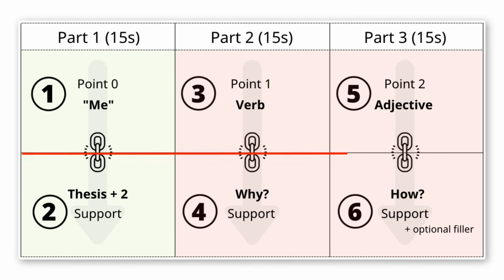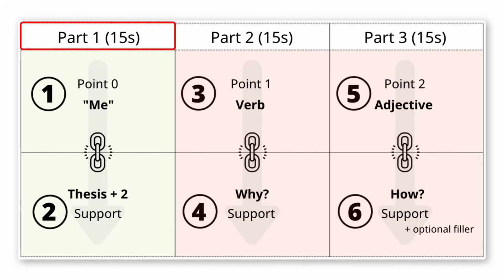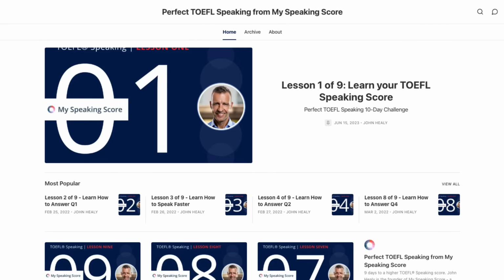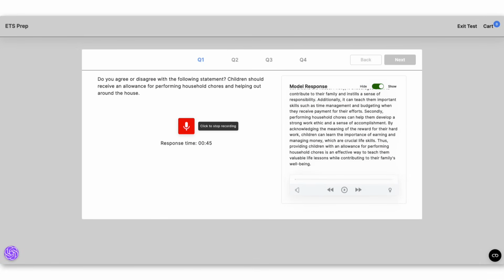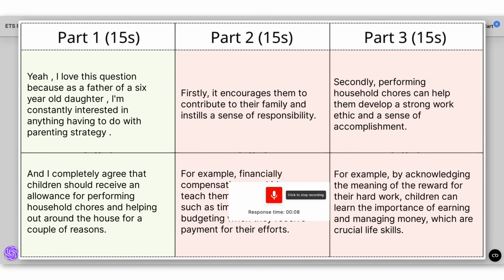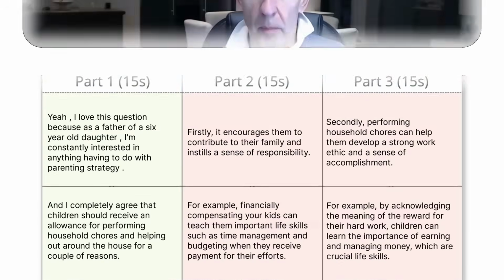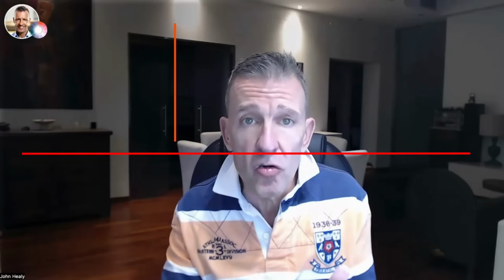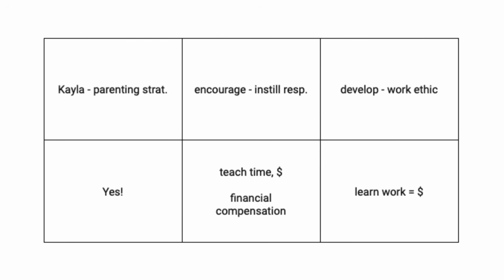TOEFL Speaking Q1: How to use "The Grid" to structure a high-scoring response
Join John Healy as he breaks down the Q1 section of the TOEFL Speaking test, where you share your opinion on a topic in just 45 seconds.

In this tutorial, John introduces "The Grid," a powerful framework that transforms brief responses into clear, compelling narratives. Whether you're struggling with pacing or need a strategy to organize your thoughts, this video is your go-to guide.

What You'll Learn:

Act 1: The Hook and Thesis - Discover how to grab attention with a personal hook and set up your thesis statement with two supporting reasons.
Act 2: Elaborate Your First Reason - Learn how to use strong verbs and vivid examples to enhance your first supporting reason.
Act 3: Expand and Support - Find out how to articulate your second reason and reinforce it with convincing details.
Timing Your Response - Get tips on distributing your speaking time evenly across the Grid to stay concise and impactful.

Real Application:

Watch as John applies The Grid to the famous ETS Prep Q1 task on whether children should receive an allowance for household chores. See firsthand how to tailor responses to maximize clarity and engagement, and how adjusting elements like personal anecdotes can shift the timing and impact of your answer.